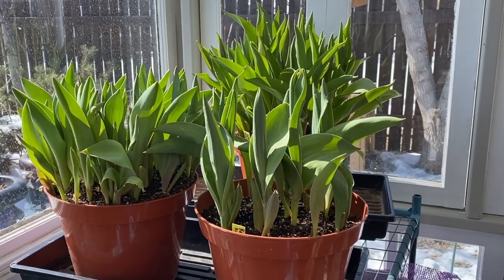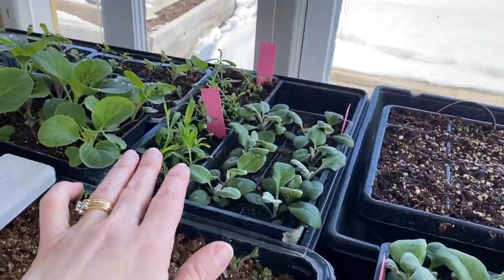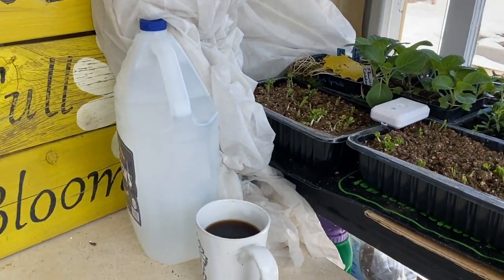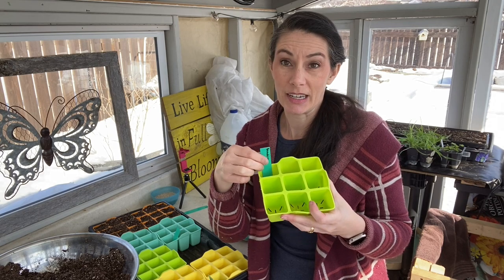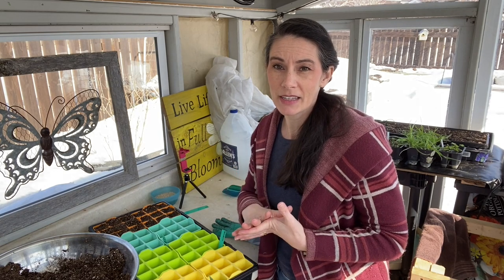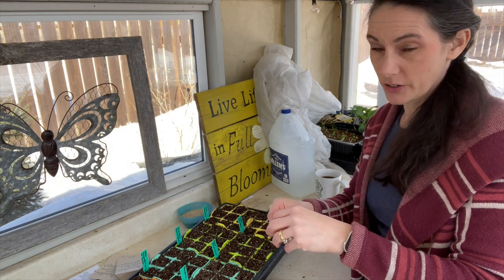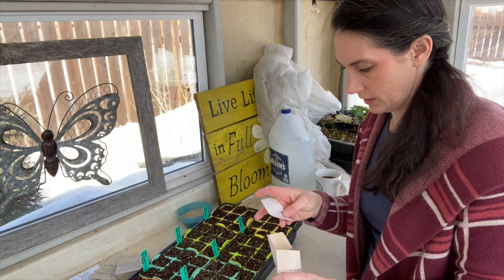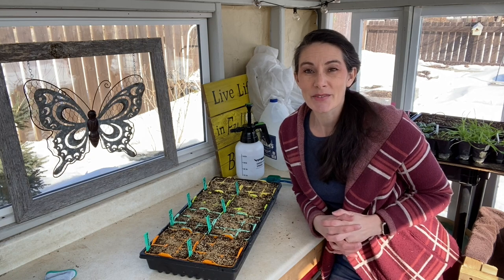Sowing Cut Flowers and Greenhouse Update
It's time to sow the last flower seeds for March. I am at 7 weeks before my last frost date and I am sowing Asters, Ammobium (Winged Everlasting), Nigella (Love in a Mist), and Strawflowers. These are all great cut flowers and 3 make great dried flowers as well. I will also update you on my cool season flowers in the greenhouse and my indoor grown tulips.

00:00 Introduction
00:33 Tulip Update
02:06 What's Growing in the Greenhouse
05:20 Flowers Seeds to Sow 7 Weeks Before Average Last Frost
09:38 A Look at My New Seed Trays
12:28 Sowing Seeds
20:12 How to Care for these Flowers
21:53 Conclusion